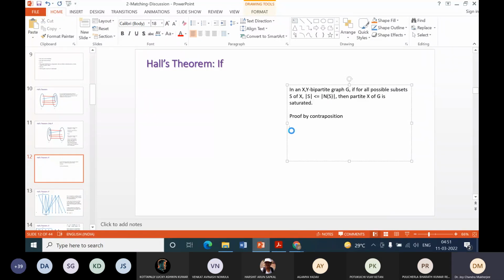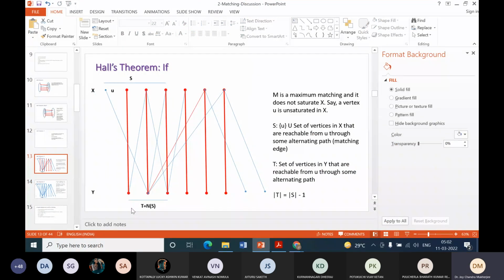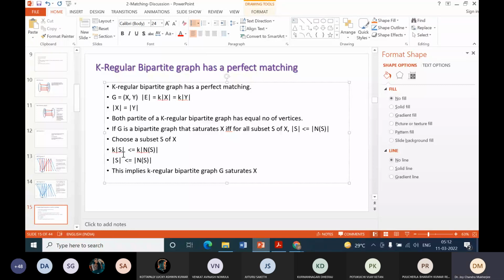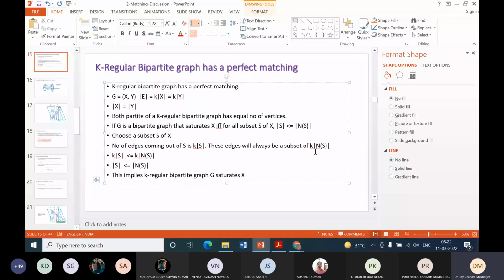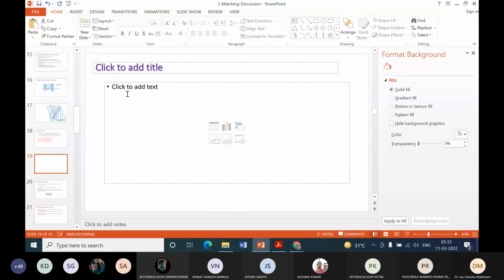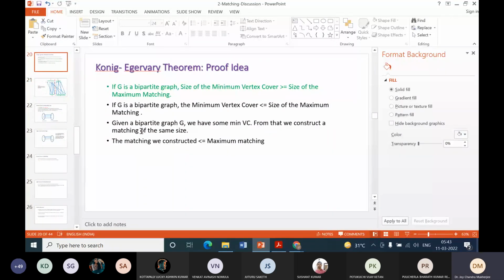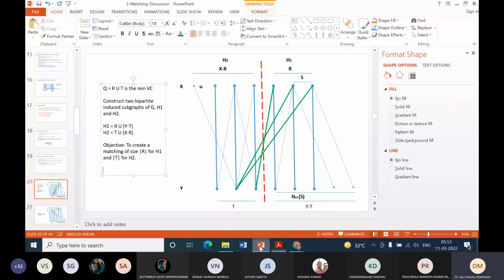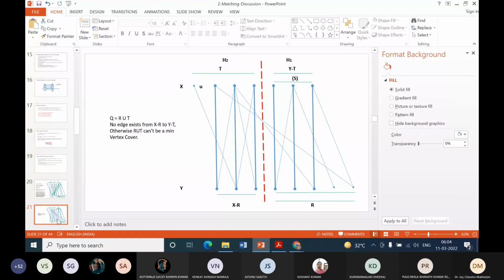Agt -2 ( post mid sem)